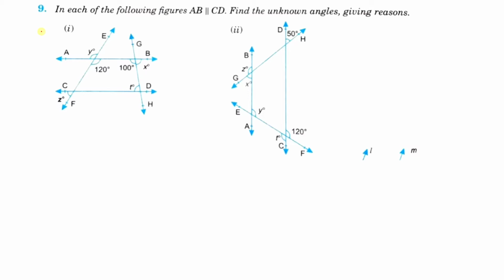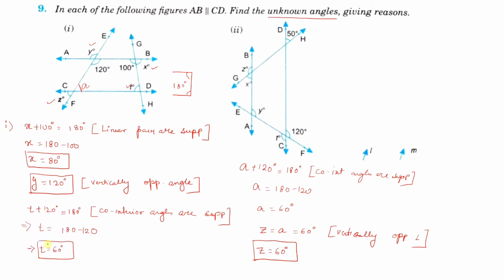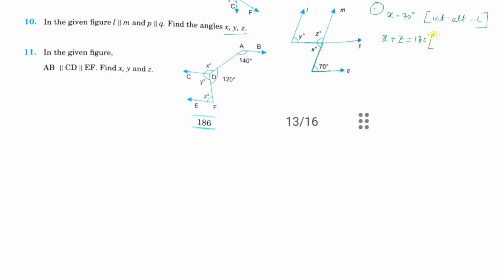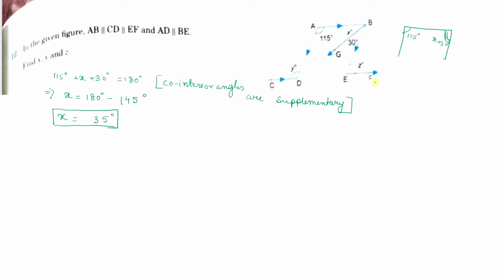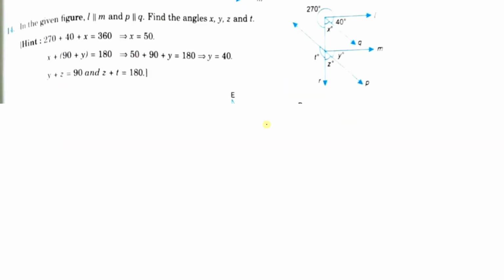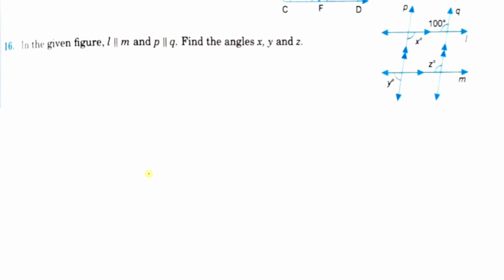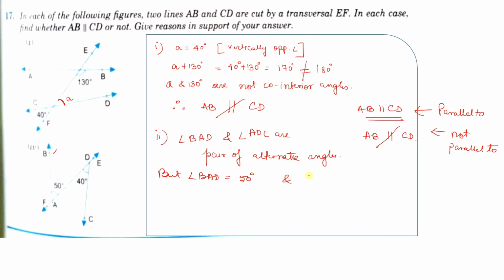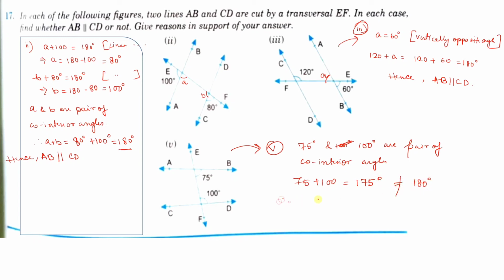Class-7 (Mathematics) Ex-17C (9 to 17)